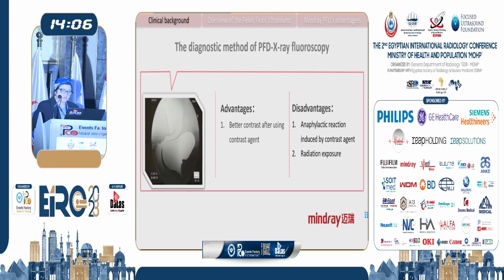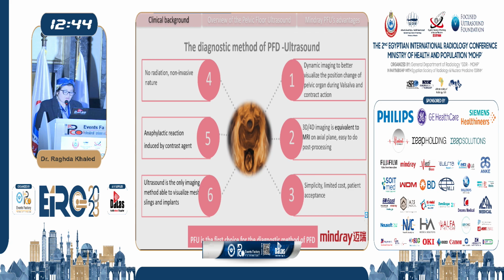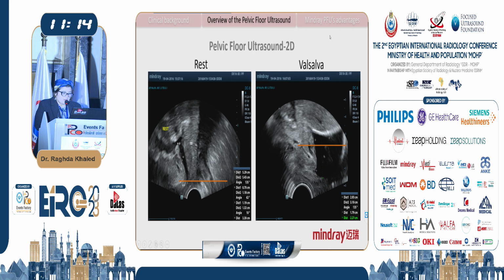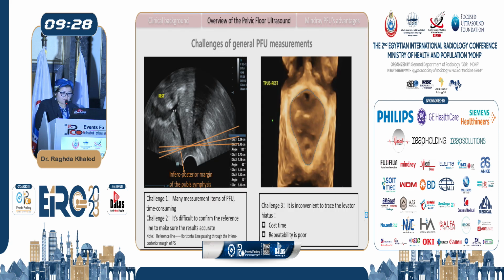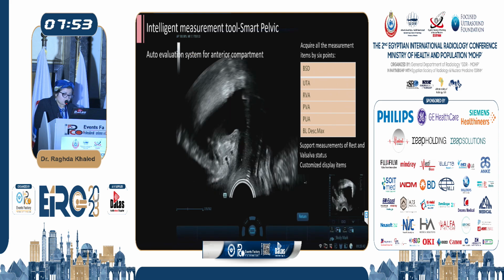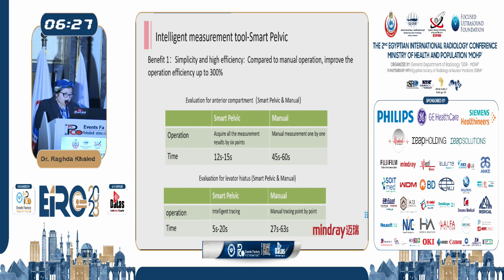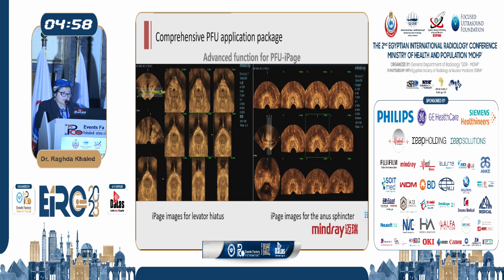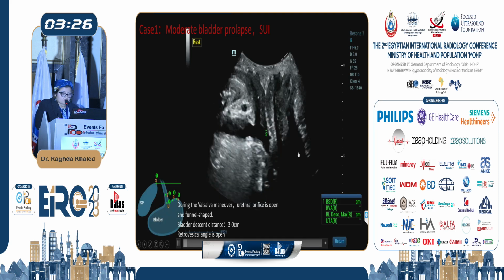Intelligent Pelvic Floor Ultrasound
Mindray Symposium

1-3 November, 2023
Cairo, Egypt